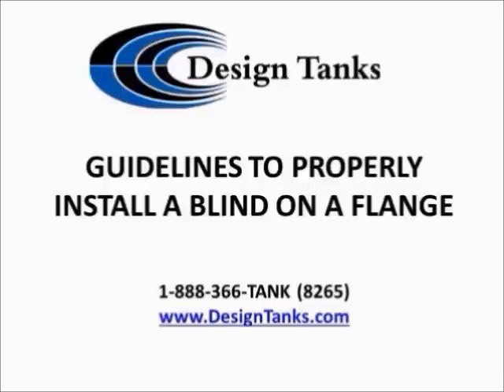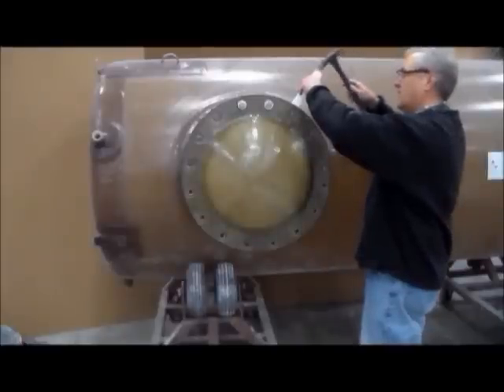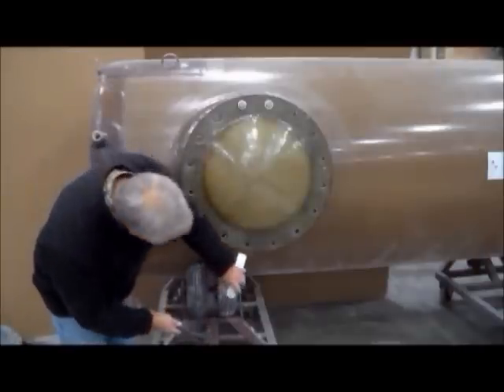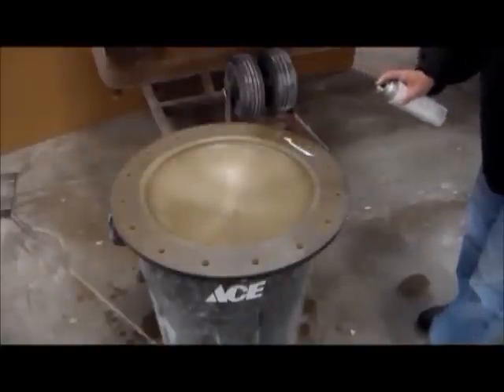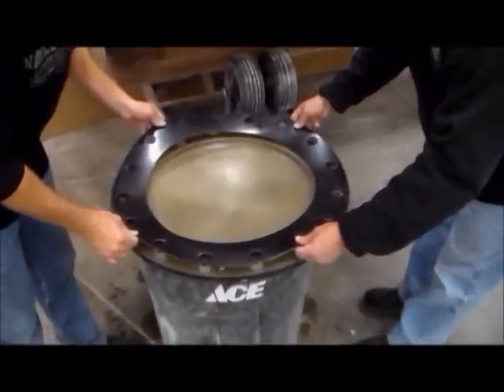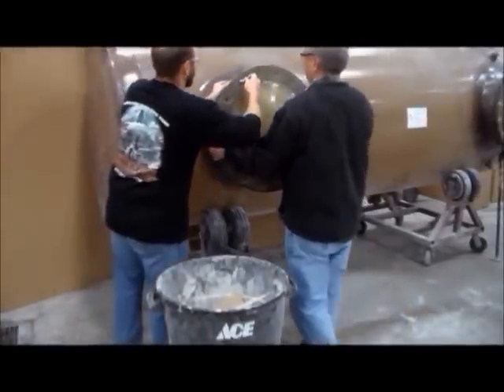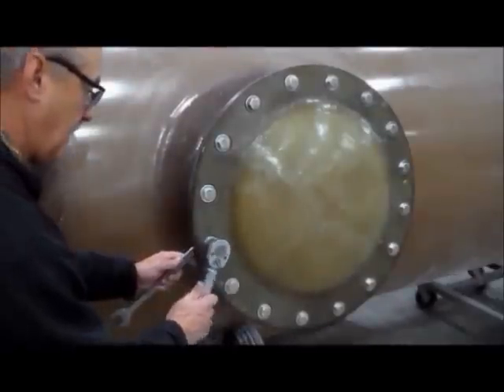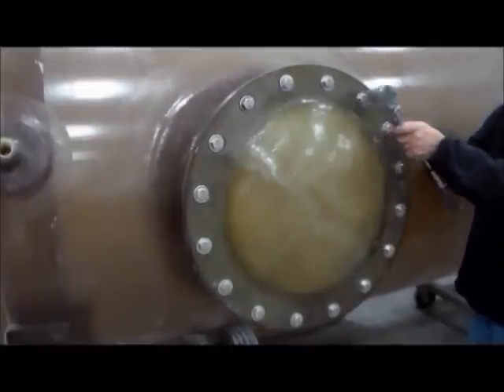Blind Flange Installation by Design Tanks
Fiberglass Tank, Design Tanks, Blind Flange, Leaky Flange, Fiberglass Tank Leak, Gasket Leaking, Replacing Gasket, Blind Gasket